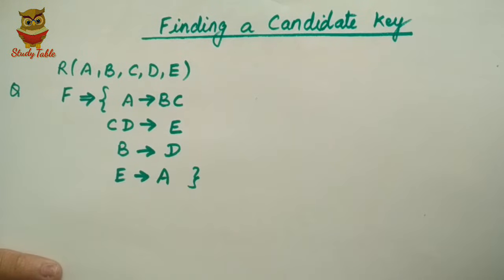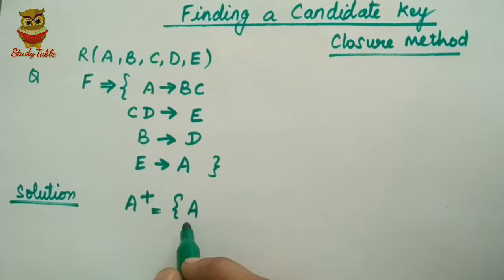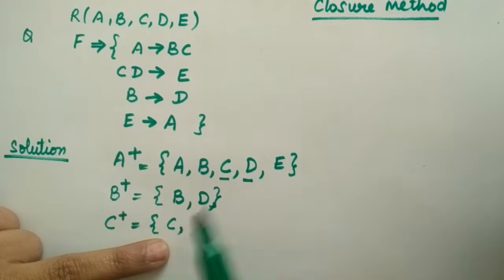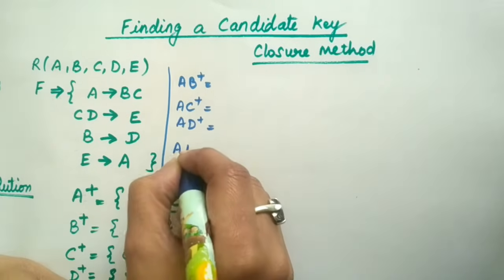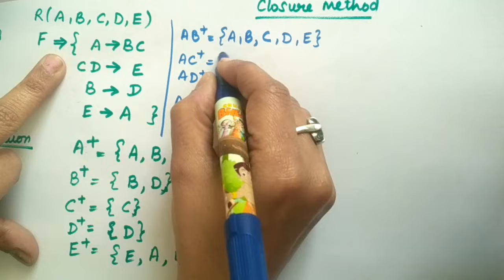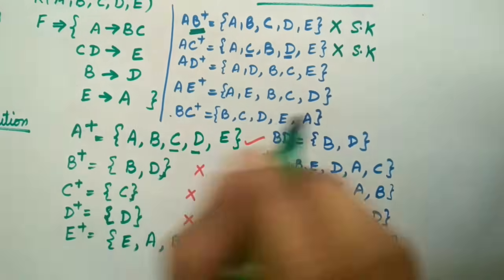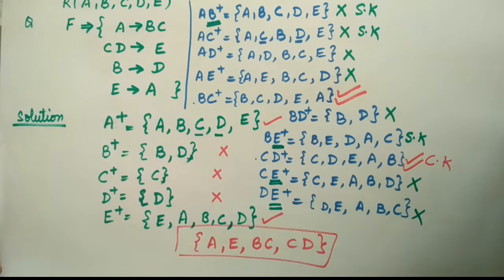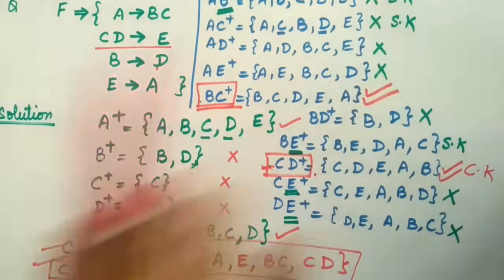Part-1 Finding Candidate Keys ; Closure set of Attributes in DBMS